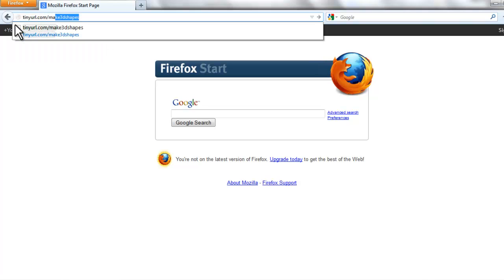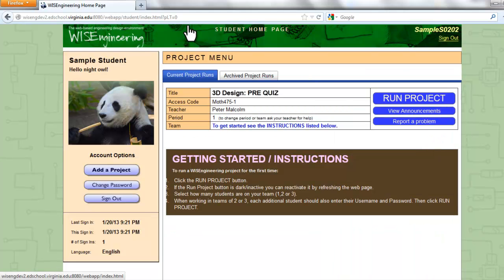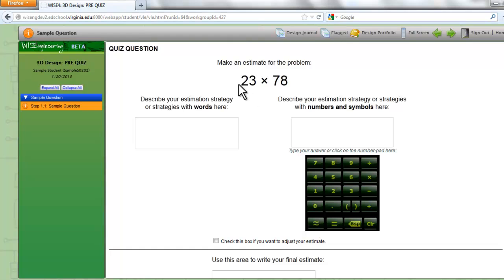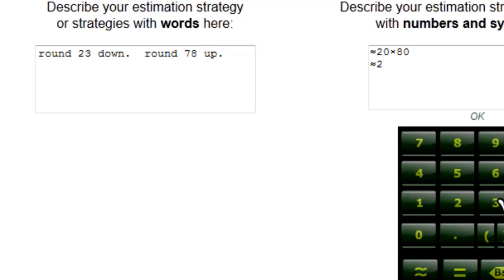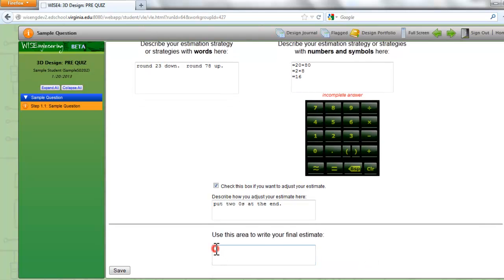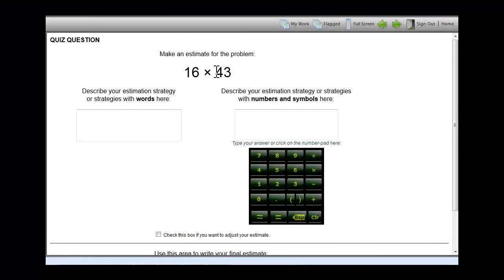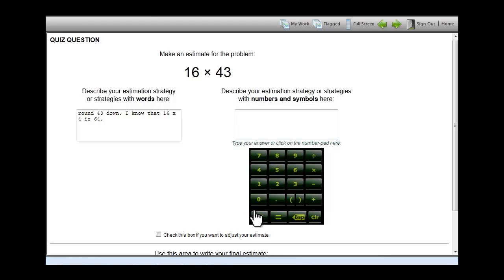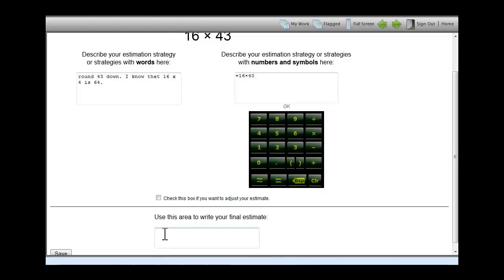3D Design Quiz with Estimation